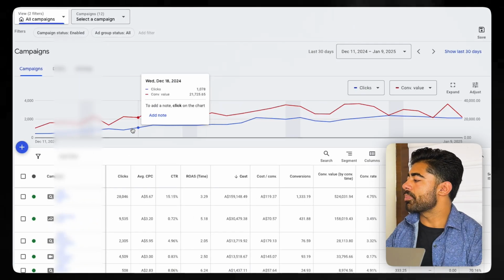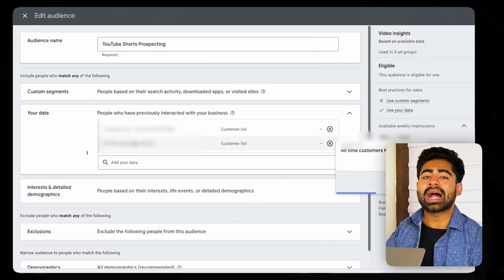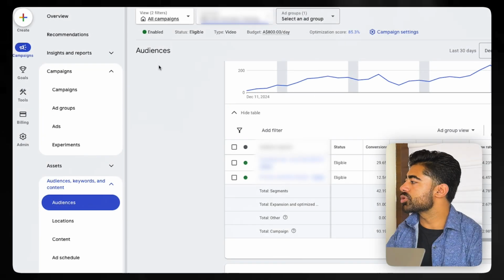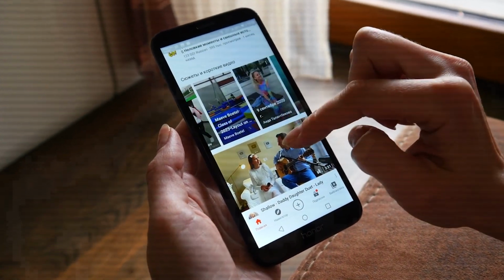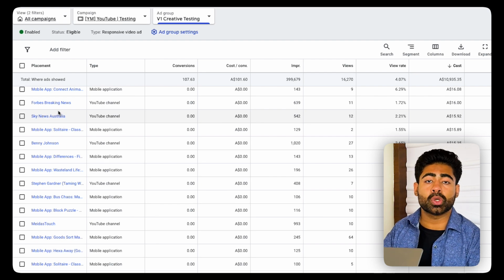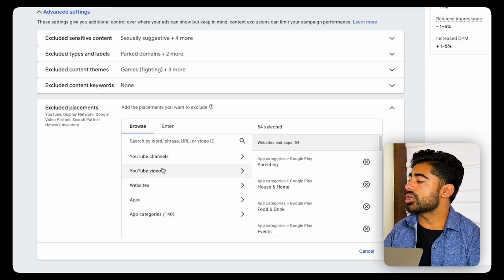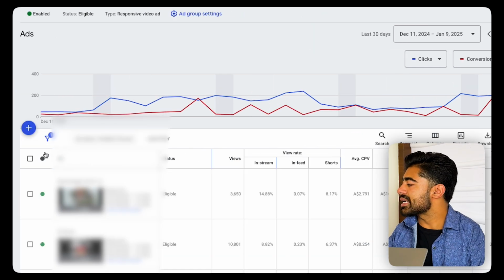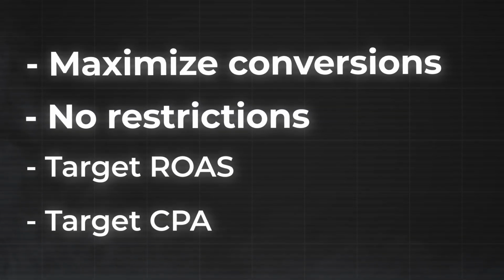BOOST Your Youtube Ads in 2025 with These 5 New Tips!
Learn how to scale your e-commerce brand with these five game-changing YouTube ad tips for 2025! Discover advanced strategies like using audience segments, content suitability settings, and smart bidding to optimize ad performance.

Stay ahead in e-commerce with expert advice on testing ad creatives and maximizing conversions. Don’t miss these actionable insights for boosting sales through effective YouTube ads.